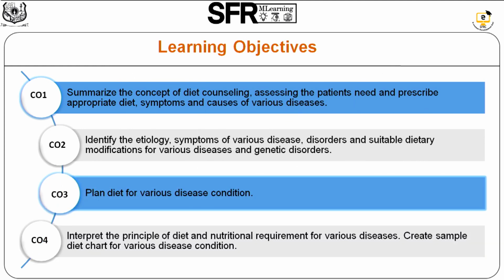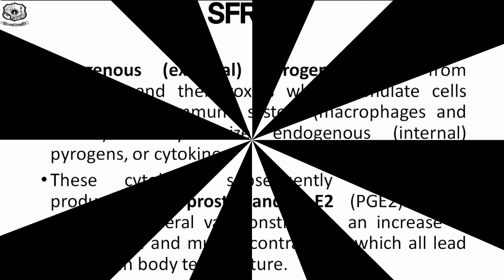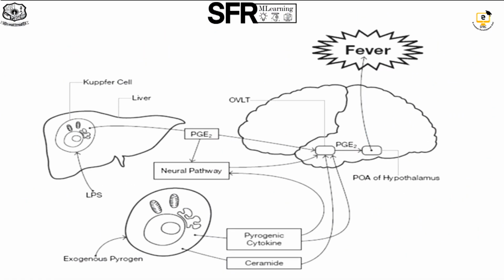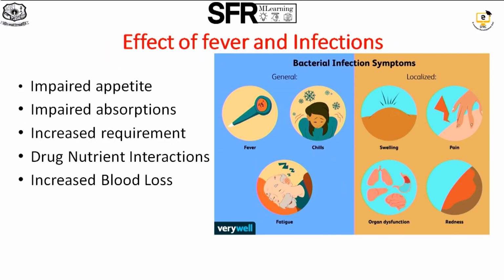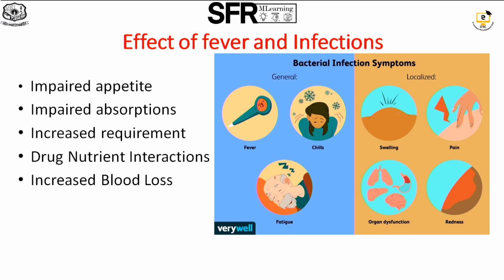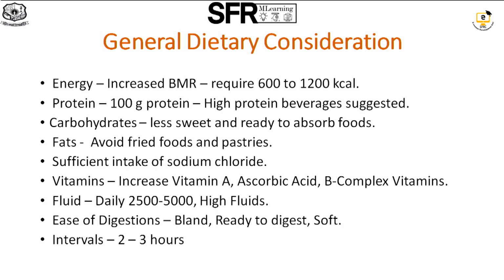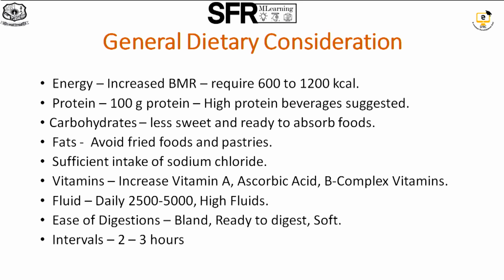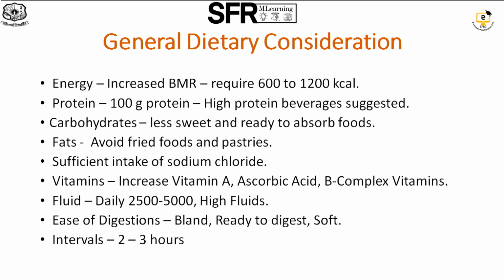Diet in Fever by Mrs J.Merlin Rani, Assistant Professor of Nutrition and Dietetics